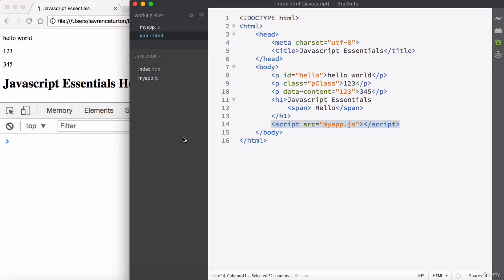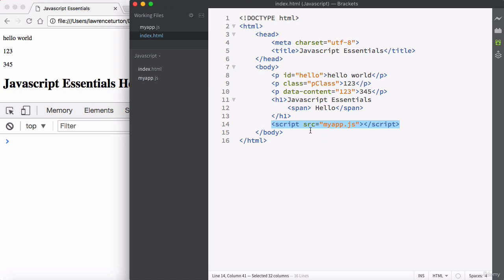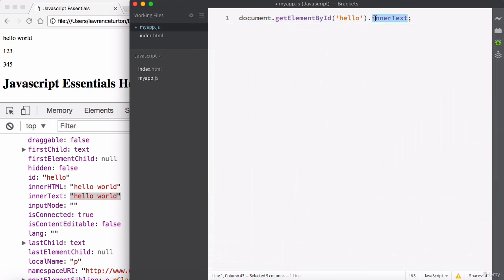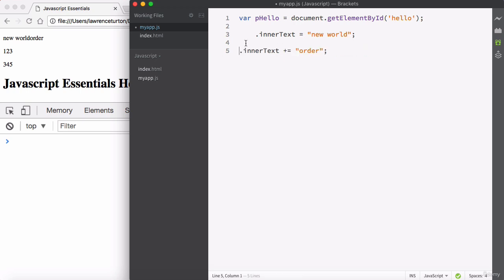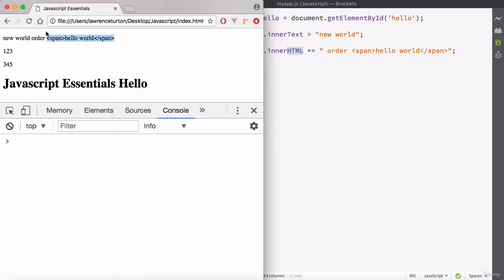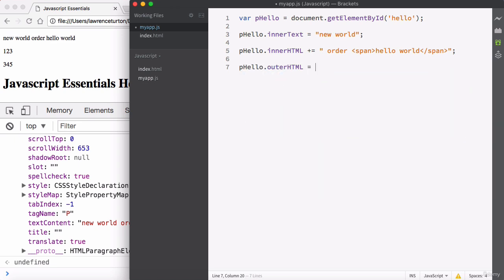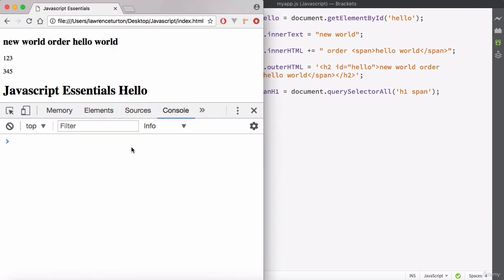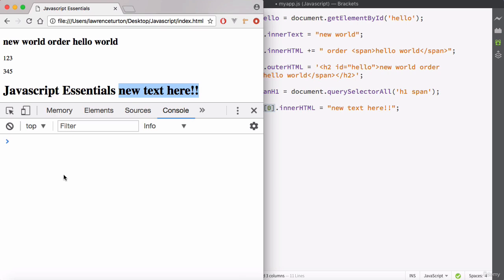33. Changing Element Content in JavaScript | innerHTML, innerText, textContent | Digital Gyan Hub ✅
33. Changing Element Content in JavaScript | innerHTML, innerText, textContent | Digital Gyan Hub ✅

Changing an element’s content is a core concept in JavaScript DOM manipulation. In this video, you will learn how to change HTML element content dynamically using JavaScript, making your web pages interactive and user-friendly. This lesson is perfect for beginners, students, and aspiring frontend developers.

The tutorial explains different methods such as innerHTML, innerText, and textContent, and how each one works internally. You will understand the key differences between these properties, when to use them, and how they affect performance and security. The video also explains how JavaScript interacts with HTML elements through the Document Object Model (DOM).

Practical examples demonstrate how to change content dynamically for buttons, headings, paragraphs, forms, alerts, and real-time user interactions. You will also learn common mistakes developers make while updating content and best practices for writing clean and safe JavaScript code.

By the end of this video, you will have a solid understanding of how to change element content in JavaScript, enabling you to build dynamic and interactive web applications. This video is part of a complete JavaScript Programming course by Digital Gyan Hub.

changing element content in javascript
javascript innerHTML explained
innerText vs textContent javascript
dom manipulation javascript tutorial
update html content using javascript
javascript dynamic content change
javascript document object model
javascript frontend development
javascript practical examples
learn javascript dom